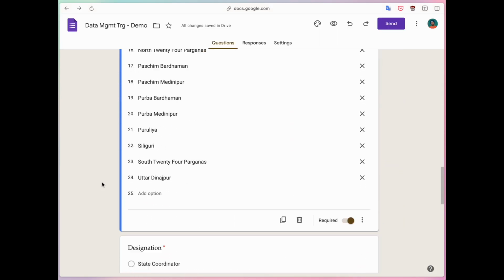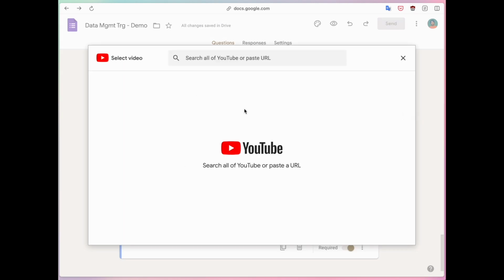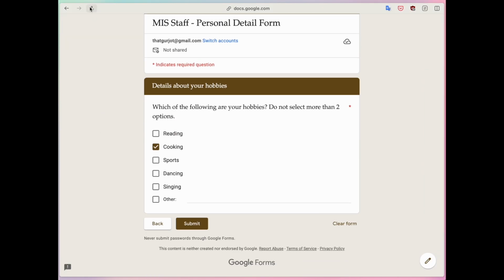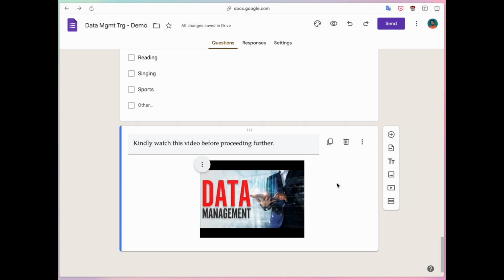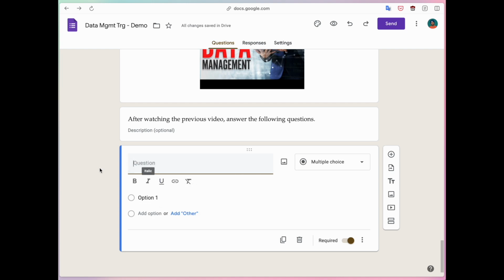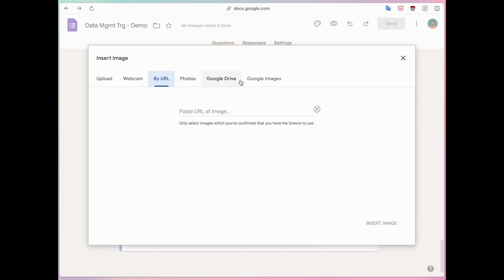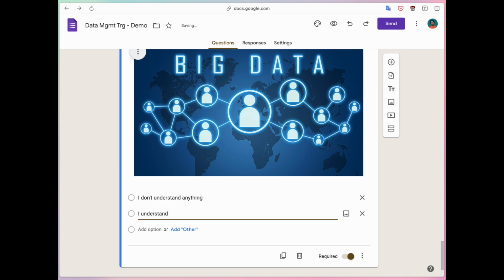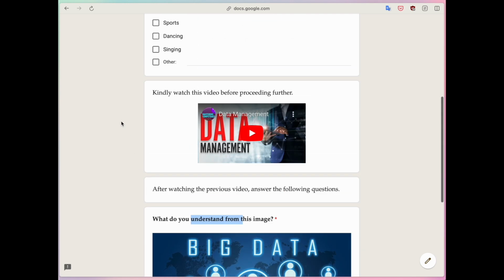Module 4 - 3 - Adding Images and Videos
This is the third video in Module 4 - Data Collection with Google Forms.

This video provides a practical guide on how to enhance Google Forms by integrating images and videos (0:02-0:15).

Key highlights include:

- Adding Media Elements: Demonstrates how to insert videos directly from YouTube (0:36-0:49) or upload images from your computer or other sources (0:26-0:32).
- Section Management: Explains how to use these media elements to break up a form into smaller, organized sections, including adding custom titles and descriptions (1:51-2:21).
- Interactive Questions: Shows how to attach images directly to specific questions, allowing for more engaging data collection (2:46-3:50).

The tutorial concludes by noting that these features are particularly useful for creating larger, more complex forms, and previews upcoming lessons on managing responses and sharing settings (4:10-4:28).